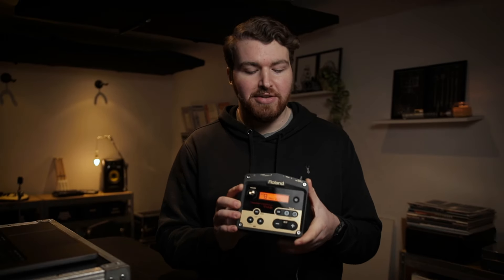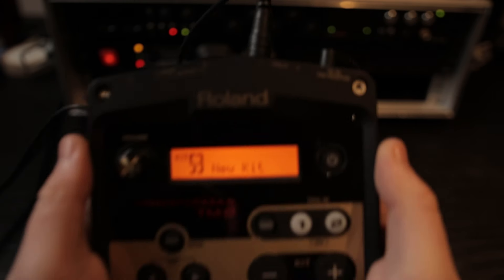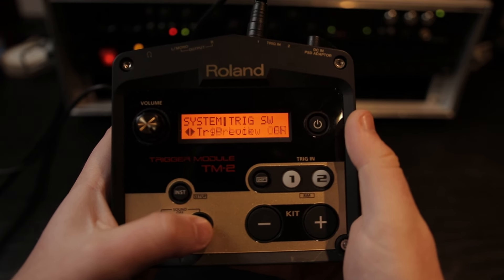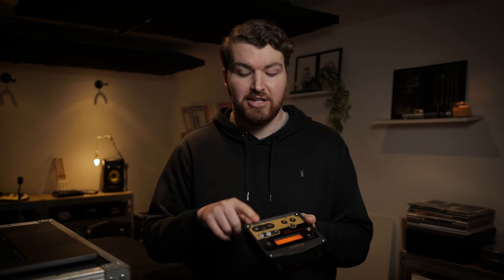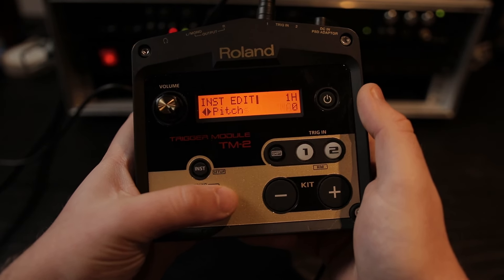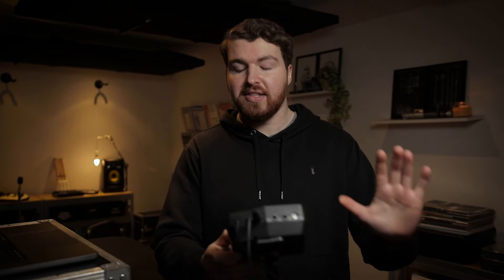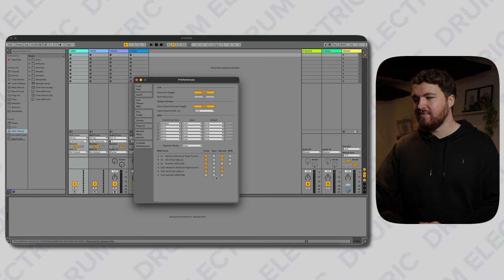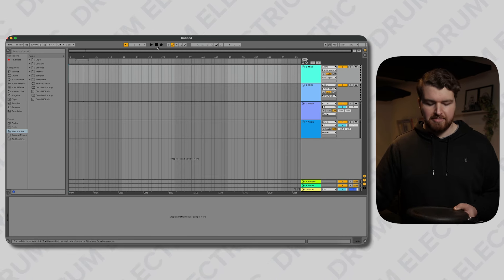MIDI Control with the Roland TM-2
The Roland TM-2 is a handy-dandy device.. Which I'm pretty sure is exactly how I started the previous video's description. It's even better when it's tucked away as a little MIDI controller! So here's how to use the Roland TM-2 as a MIDI controller.

Timestamps:
00:00 - Intro
00:07 - Output MIDI
00:58 - TM-2 Internal MIDI Settings
01:45 - MIDI Program Changes
02:35 - Trigger MIDI Settings
03:11 - Using 4 Triggers
03:39 - MIDI Controlling Software
04:39 - Assigning MIDI

10x7, 12x8, 14x12, 20x16, 14x5.5 Aluminium snare.

10x8, 12x9, 14x15, 16x15, 22x18, 14x5.5 Aluminum Snare

Meinl Cymbals L to R:
15" Byzance Jazz Thin Hats
18" Traditional Crash
20" Byzance Extra Dry Medium Ride
22” Sand Crash Ride
20" Byzance Trash Crash

Drum Electric by Harry Younger